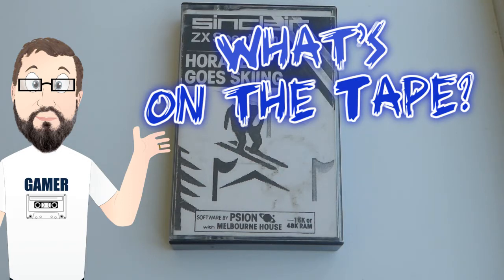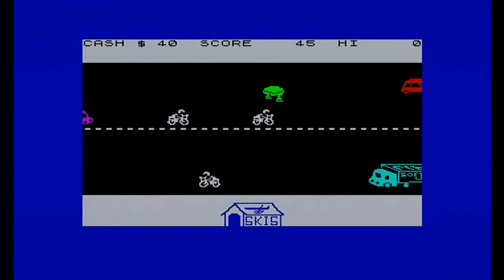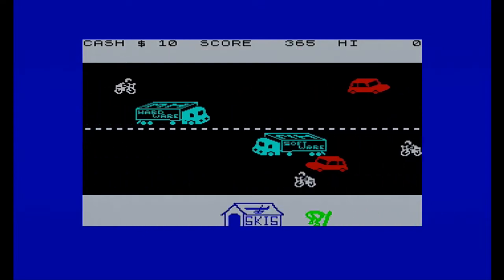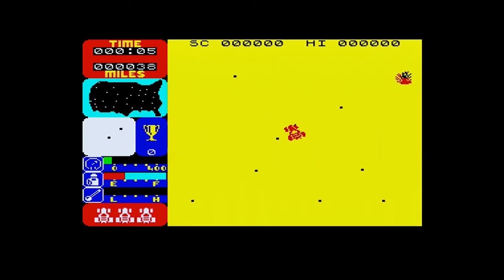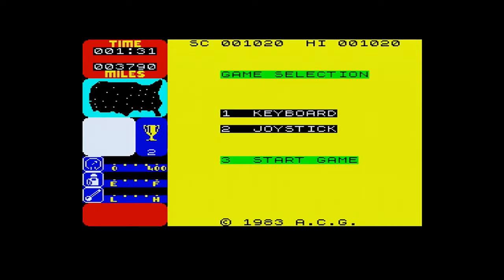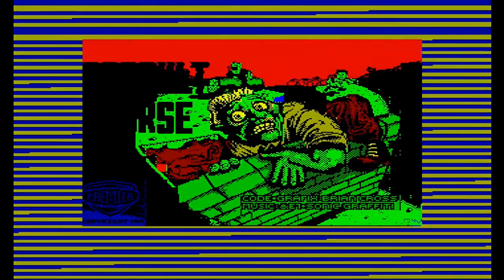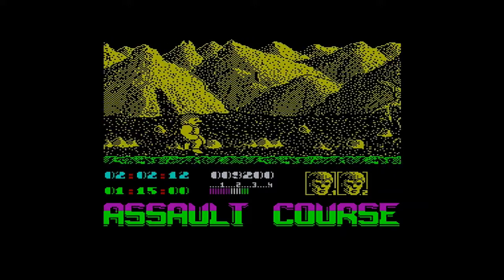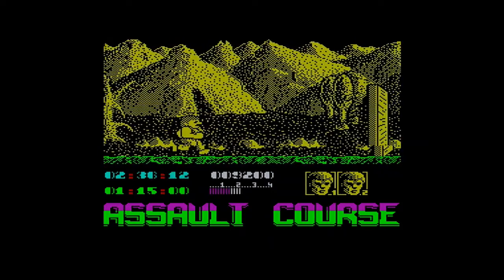What's on the Tape? Season 11 - Volume 6